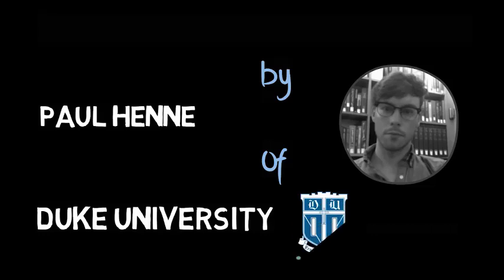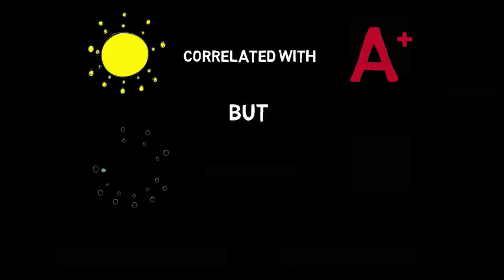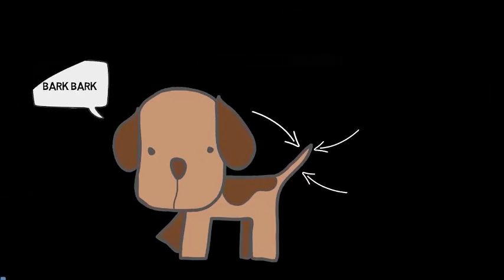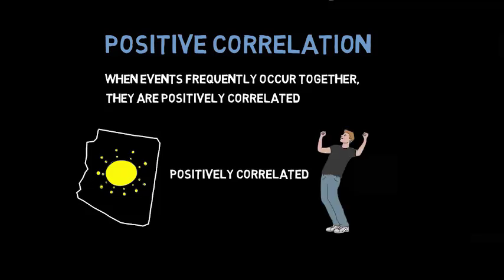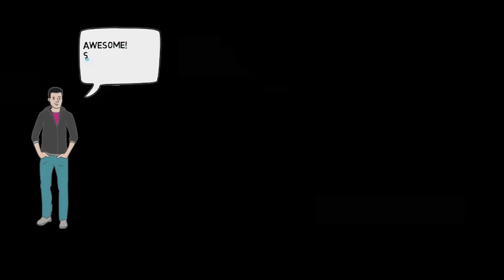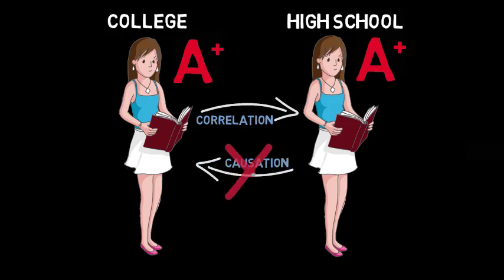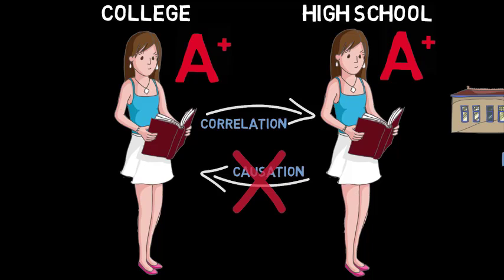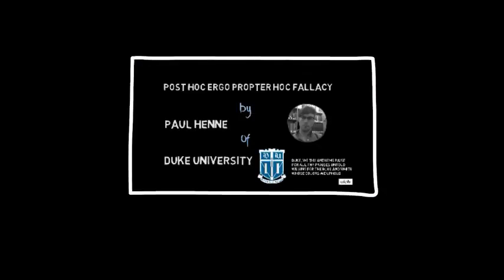Корелация и причинно-следствена връзка | Критично мислене | Философия | Кан Академия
В това видео на "Философия с отворен достъп" Пол Хени (Университет Дюк) обяснява разликата между корелация и причинно-следствена връзка.